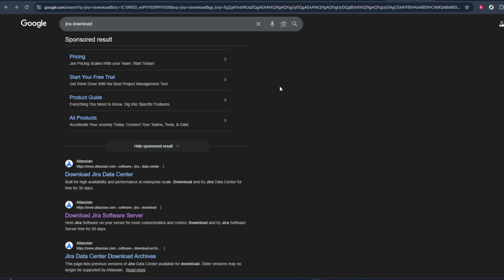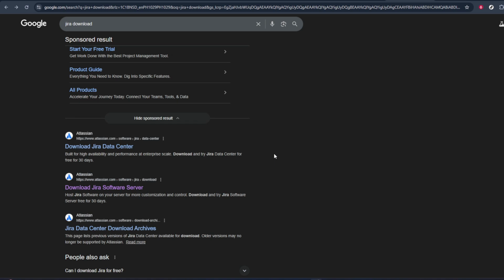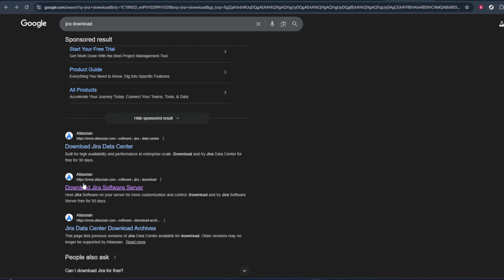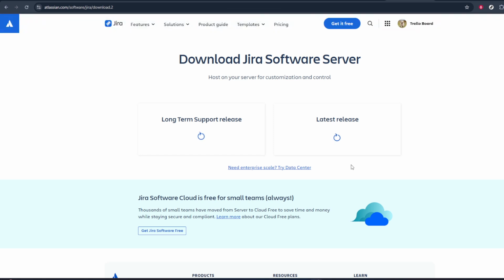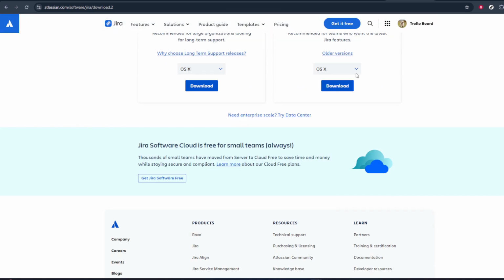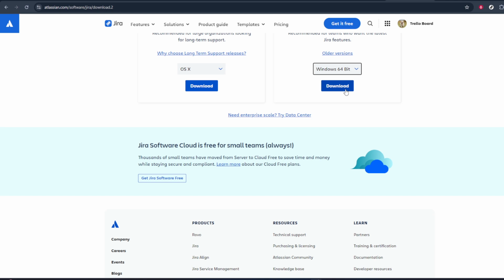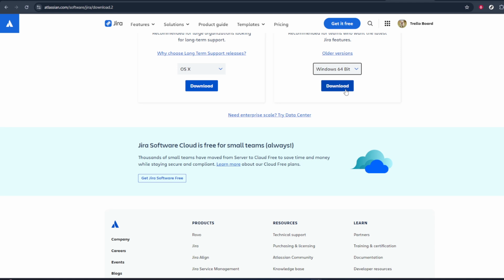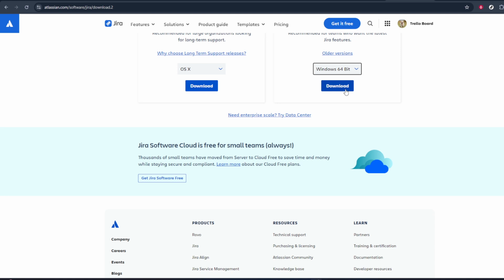How to install JIRA locally in Windows, MacOS & Linux | 2026 Guide